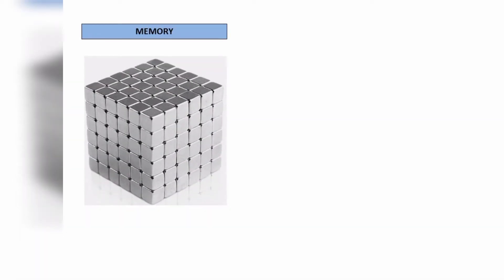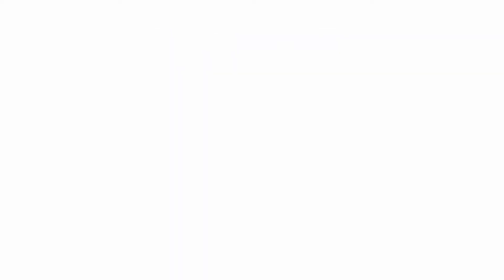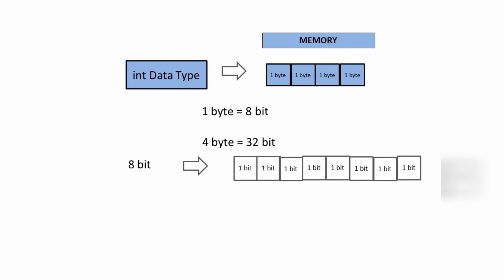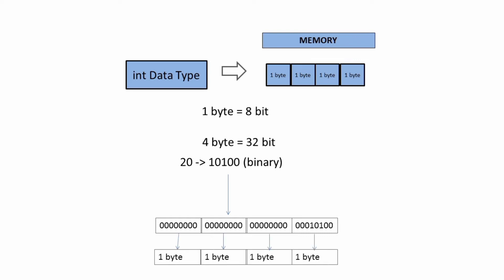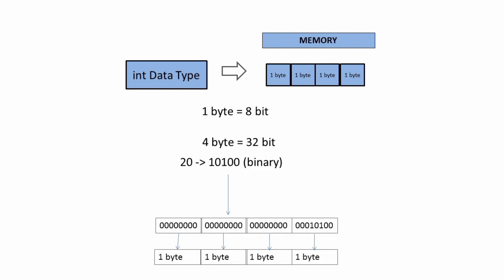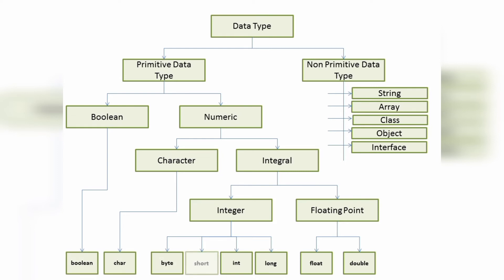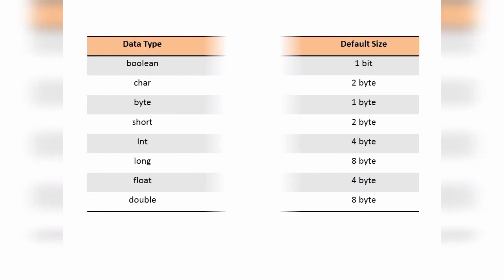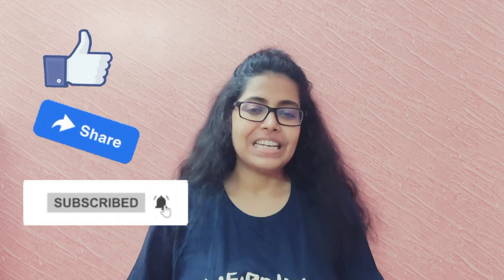Java Ep-4 : Learn Data Types In Java In 3 mins | Simplified Like NEVER BEFORE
Data Types In Java for Beginners | Simplified Like NEVER BEFORE

In this video Data Types in Java has been explained in most simplified manner.

About myself:

I am Payel Roy, currently working as a Technical Lead in Mindtree.
I am ex-TCS, ex-Infosys, ex-Tavant, ex-Willis Towers Watson professional, with abundance of experience in MicroService | JWT+IAM | Java8 | Graphql |Flyway |Spring Frameworks (IOC,MVC,BOOT,Data JPA,AOP,Security) | ELK | PLSQL | Oracle

Happy learning!!